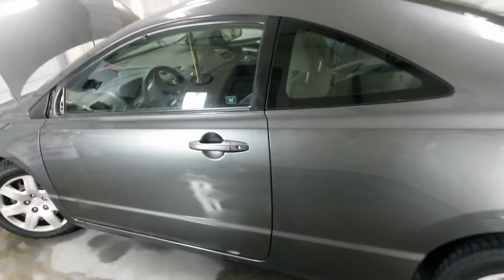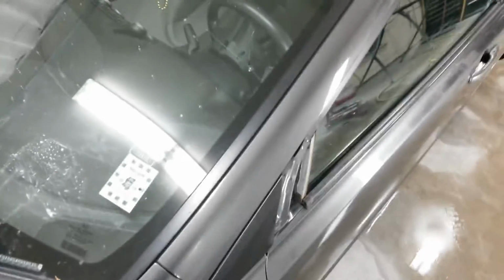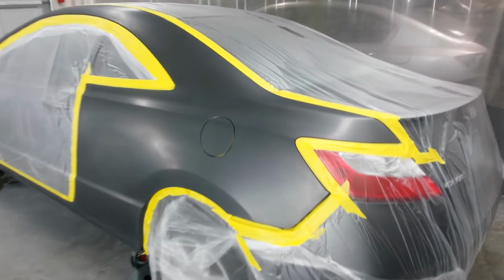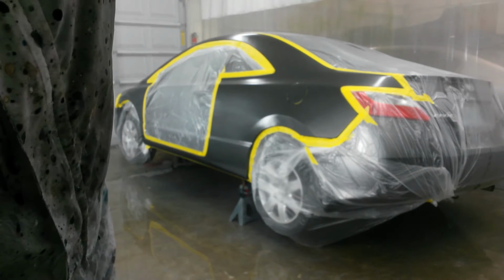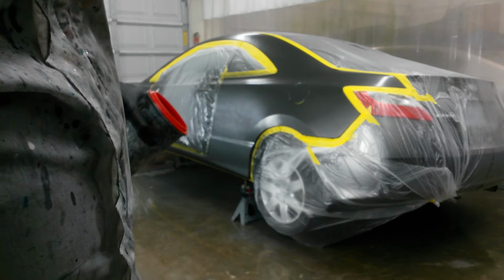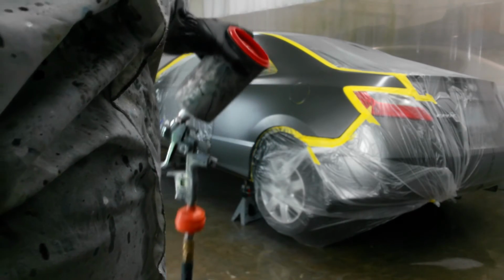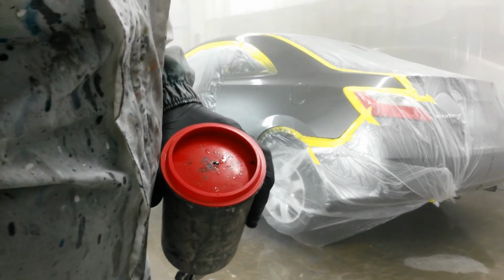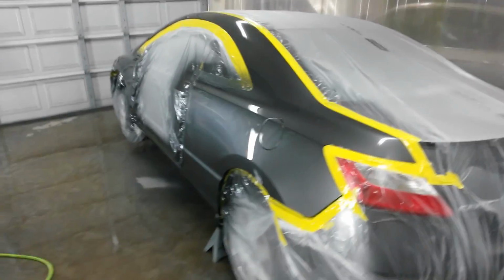2010 HONDA CIVIC | BB GUN DAMAGE REPAIR & FRONT COLLISION | PART 3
Car left before a final walkaround, but it's coming back for more. I will show it then.